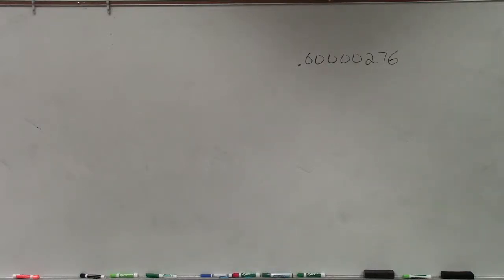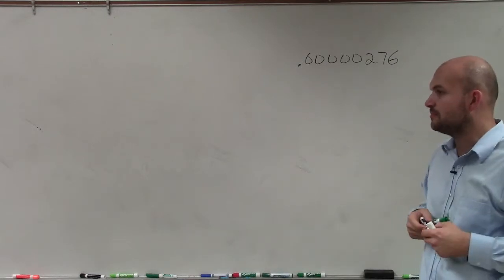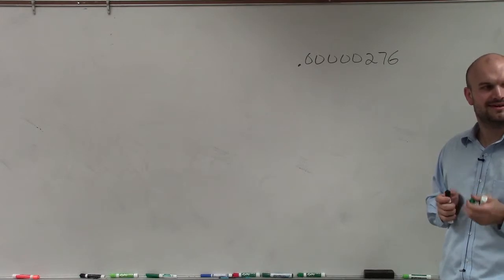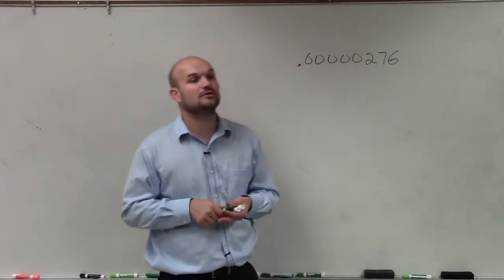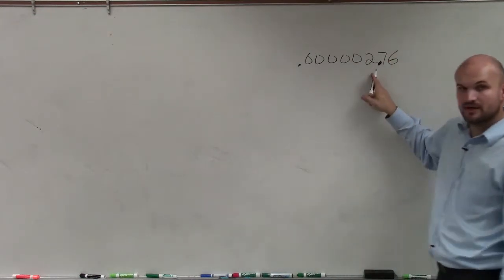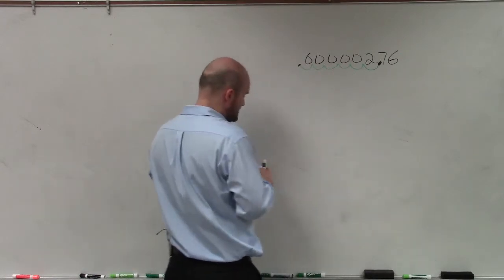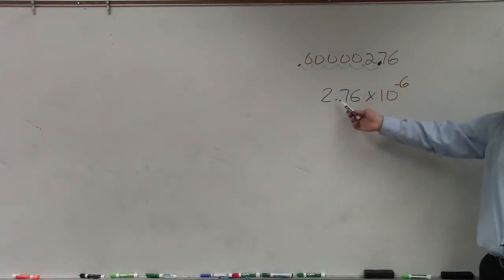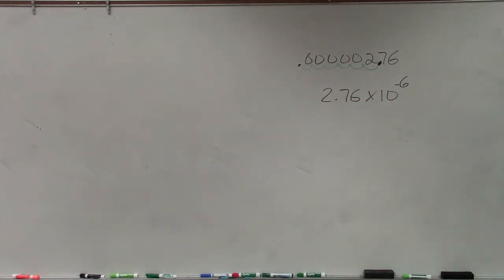Learn how to write a decimal as a number in scientific notation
👉 Learn how to convert numbers to scientific notations. Scientific notation is a convenient way of writing very large or very small numbers. A number written in scientific notation is of the form a * 10^n where a is the first non-zero number between 1 and 10, (1 included) and n is the number of digits upto the decimal point.

To convert a very small number to scientific notation (numbers with zeros before the first non-zero digit), we move the decimal point from its original position to the position immediately after the first non-zero digit and count the number of digits from the original position of the decimal point to the final position as the value of n.

To convert a very big number, we place the decimal point immediately after the first digit and count the remainder of the digits (up to the decimal point if there is one) as the value of n.